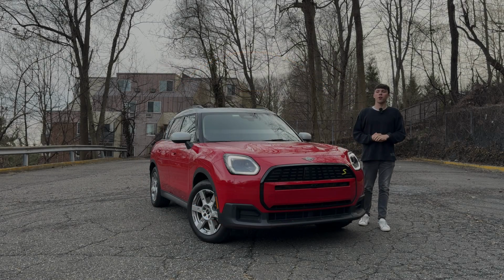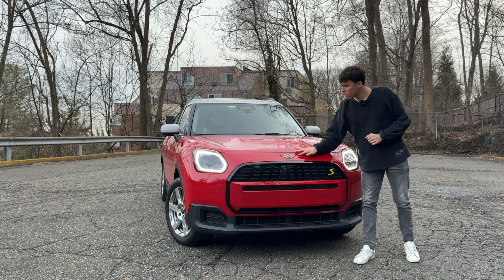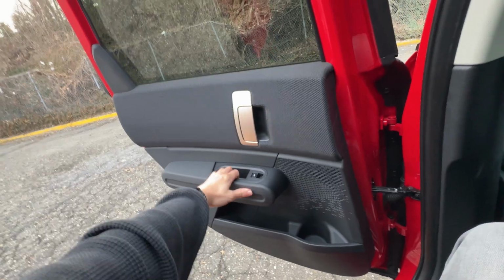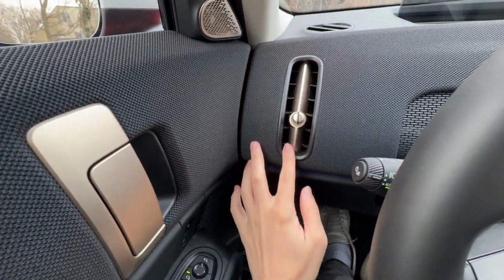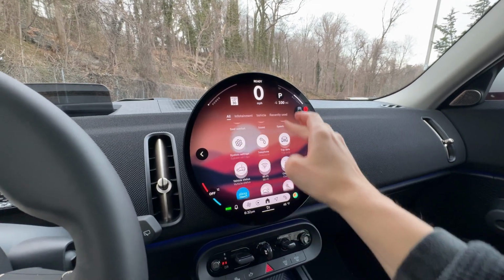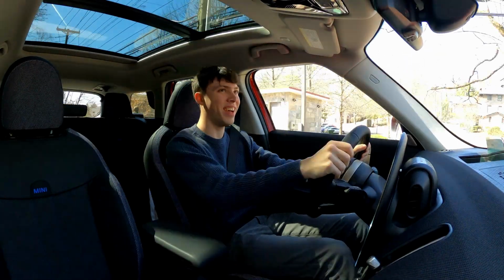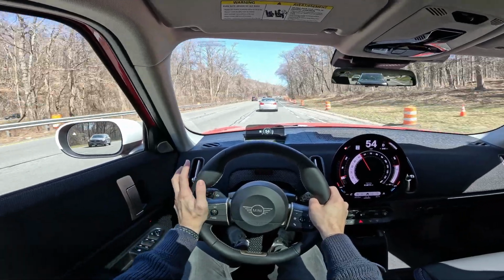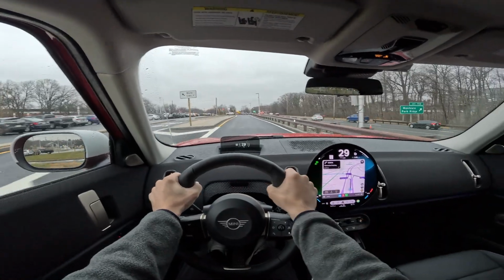2025 MINI Countryman SE ALL4 Full Review /// The First Electric MINI SUV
After spending a week in the all new Electric Countryman, it’s more unique and bold than ever. Nearly fully loaded at a tested $50k, it’s not far off its base $45,200 price. The SE Countryman is essentially the brand’s version of the new iX1, and yes it’s plenty quick. With a distinctive exterior design and class exclusive quirk filled interior, the new Countryman is unlike any competitor, though are its quirks enough to win you over? ⠀⠀⠀⠀⠀⠀⠀⠀⠀⠀⠀⠀ ⠀⠀⠀⠀⠀⠀⠀⠀⠀⠀⠀⠀ ⠀⠀⠀⠀⠀⠀⠀⠀⠀⠀⠀⠀ ⠀⠀⠀⠀⠀⠀⠀⠀⠀

🏁  @Alllcarnews Spec Sheet:
66.5kWh battery (gross) / 63.9kWh (useable)
308HP and 364 lb-ft of torque
ALL4 Dual motor AWD
212 Miles EPA Range  / 269 miles WLTP
204 on 19 inch wheels
4,574lbs
0-to-60-mph time of 5.6 seconds

130kW DCFC
Up to 80% in 30 min
11kW LVL2 🏁
+HIGHS:
+Plenty quick and fun to drive, more stable and balanced than the gas Countryman, very good suspension.
+ The cabin has a very unique and premium cabin ambiance (OLED display, creative MINI Projector for ambient light, unique materials and surfaces, spacious inside even in the back)

-LOWS:
-Range may be low for some, but it’s competitive, and cheaper than a EX40, GV60, Lexus RC, or Audi Q4.
-Some extra plasticky materials inside.
-While fun, the new MINI OS has a learning curve and a MINI ID is required for many features.

8/10 - The new Countryman SE is a bundle of fun, and if you love being different and distinctive, this is the car for you. It’s more refined and efficient than ever with this SE model.

Index:
0:00-1:09 Countryman SE Introduction
1:09-2:22 Power and Range
2:22-3:20 Charging Performance
3:20-4:33 Exterior Design Tour
4:33-5:29 Wheels and Tires
5:29-7:19 Rear Design and Trunk Space
7:19-10:11 Rear Seat Tour
10:11-19:47 Full Interior and Infotainment review
19:47-29:02 POV Drive Impressions